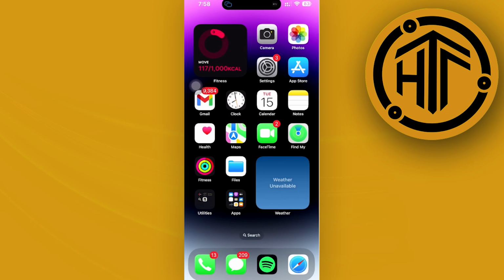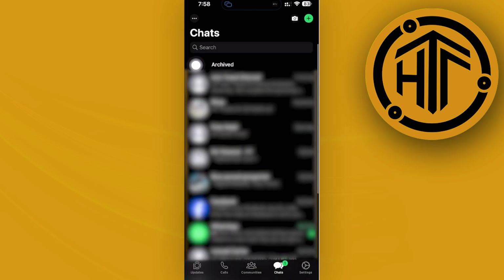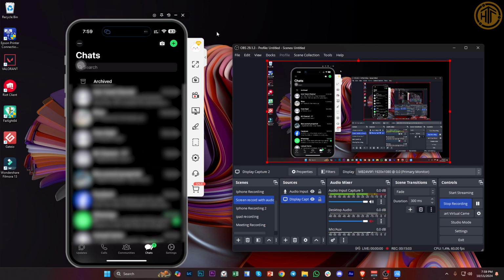How To Screenshot One Time View Pictures On WhatsApp (2024)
In this video, you will learn how to screenshot whatsapp one time view picture quickly and easily. Watch the video till the end to find out how to screenshot whatsapp one time view picture.

Did you learn how to screenshot whatsapp one time view picture?

Do you want to see another video from us about how to screenshot whatsapp one time view picture?

I hope you enjoyed this tutorial on How To Screenshot One Time View Pictures On WhatsApp (2024)? 👀❓